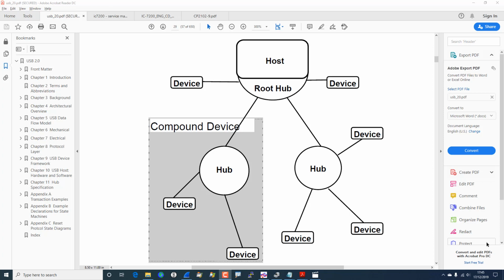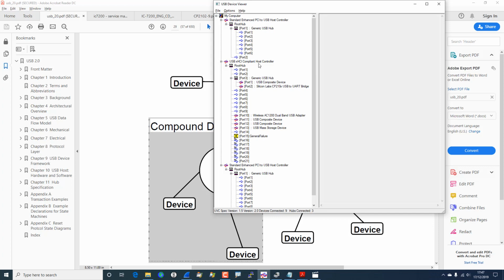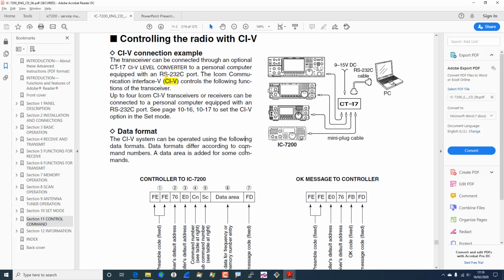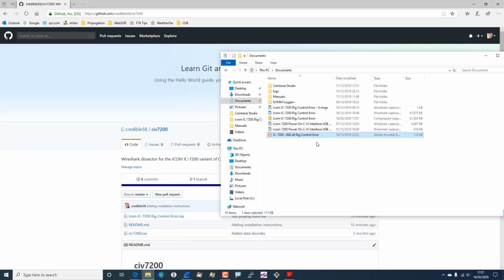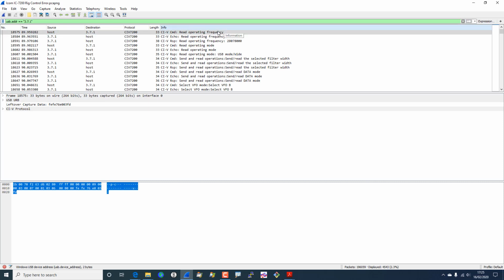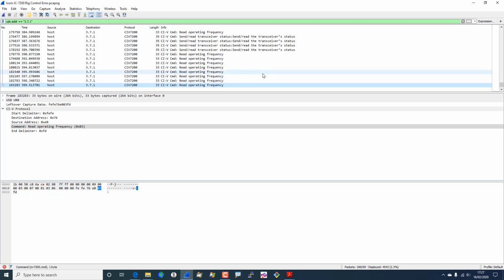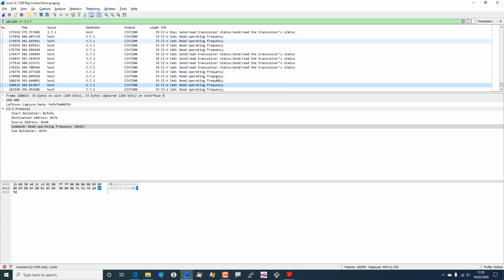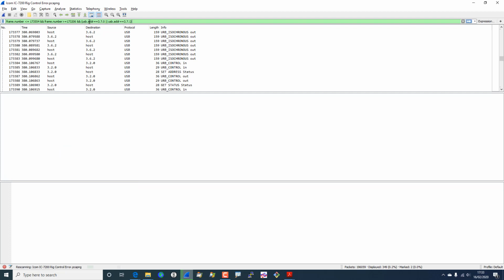Icom IC 7200 Rig Control Error - Part 2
The Wireshark plugin and trace file used in this video can be downloaded

In this video, we analyse a  Wireshark trace showing a USB failure that occurs when using JS8Call to send week signal propagation messages over the HF 10m band with an Icom IC-7200.

If you are an amateur radio enthusiast, this technique may be useful to investigate USB problems.

If you are a fan of Wireshark, through this video you'll discover how to analyse USB data and some of the background theory.